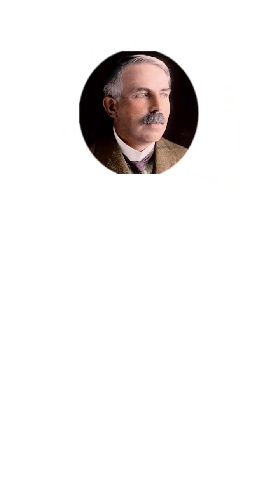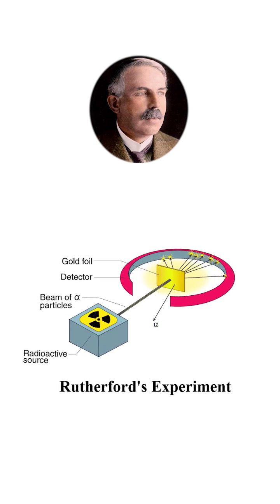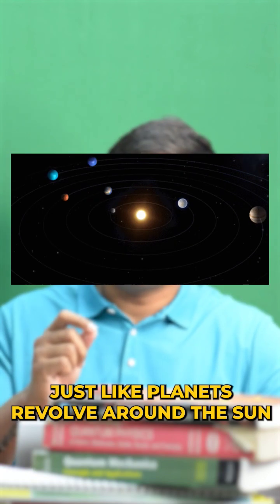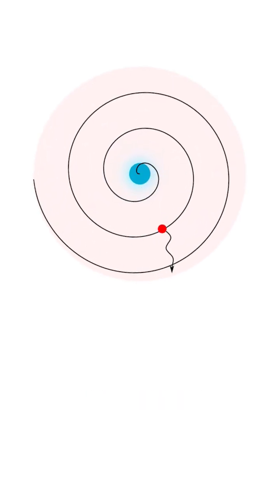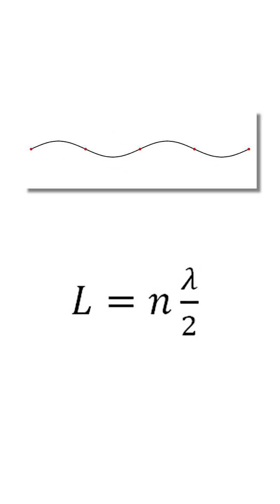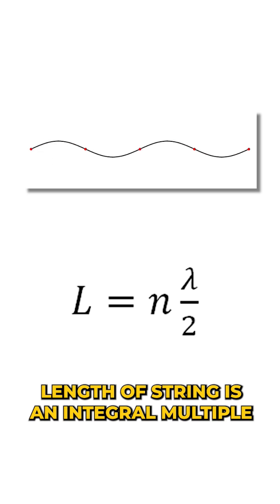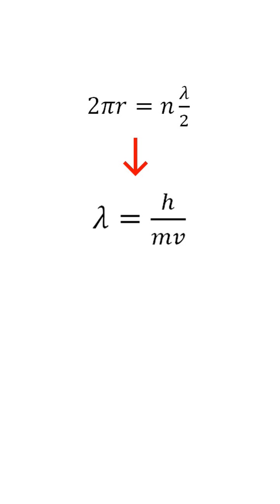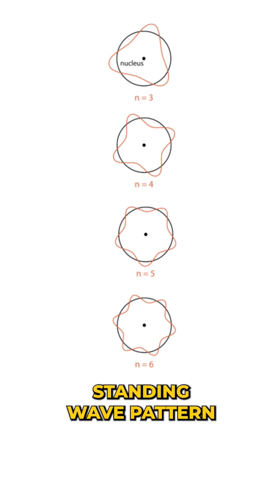Wave-Particle Duality saves the ATOM | de Broglie wave & Bohr Atom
The de Broglie hypothesis is a key concept in quantum mechanics, which proposes that particles, including electrons, can exhibit both wave-like and particle-like behavior.

In the context of the Bohr model of the atom, the de Broglie hypothesis helped to explain the stability of electrons in their respective energy levels. According to the Bohr model, electrons exist in quantized energy levels, with each level corresponding to a specific orbit around the nucleus. However, the classical physics of that time could not explain why electrons did not simply spiral into the nucleus due to the electromagnetic radiation they were expected to emit as they accelerated in their orbits.

De Broglie's hypothesis provided a solution to this problem by suggesting that the electrons in their orbits could be thought of as standing waves with discrete wavelengths, rather than as point-like particles moving in circular orbits. These standing waves are stationary and do not emit radiation, which explains why the electrons in the Bohr atom do not spiral into the nucleus.

In other words, de Broglie's hypothesis provided a wave-like description of electrons in atoms, which helped to explain their stability in their respective energy levels. This was a key step in the development of quantum mechanics and the understanding of atomic structure.